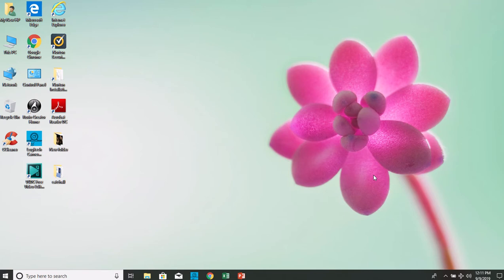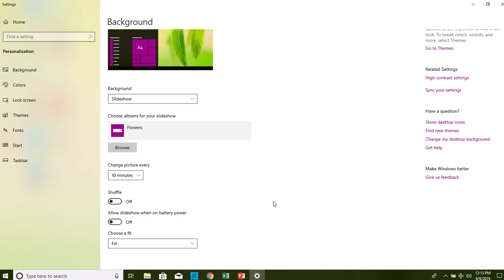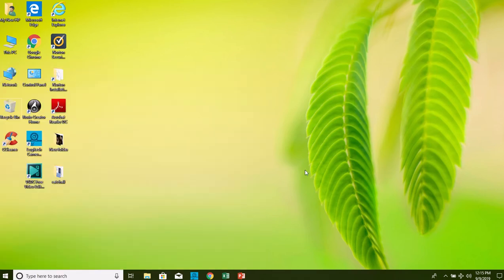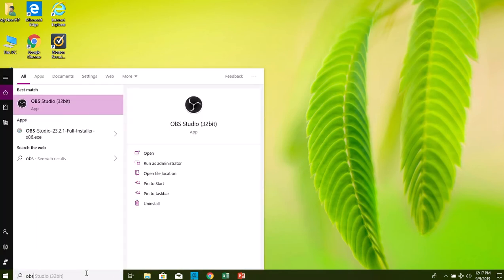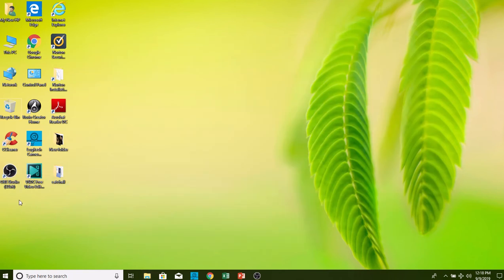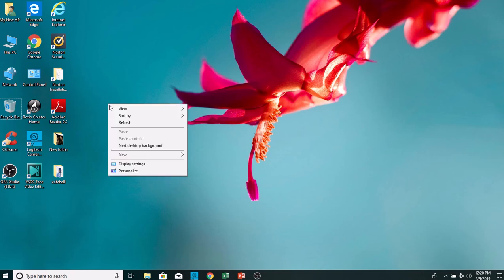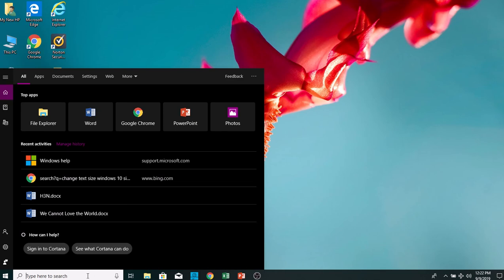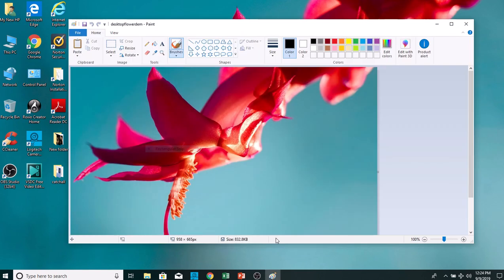Windows 10 Plus More - Prof. D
Windows 10 Plus More
In this lesson, we will learn the start menu and how to operate it; the taskbar, status bar, and notifications. We will cover how to create shortcuts on the desktop, and taskbar. How to create a new folder, how to personalize the desktop and the snipping tool.

Prof. D.